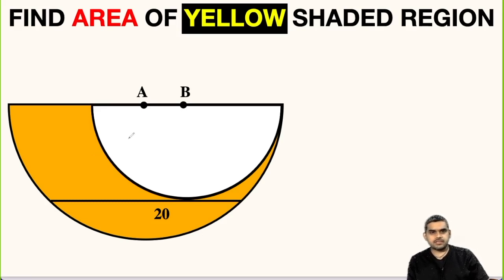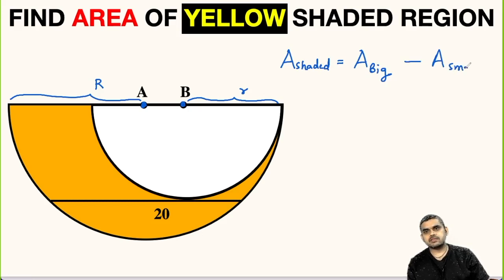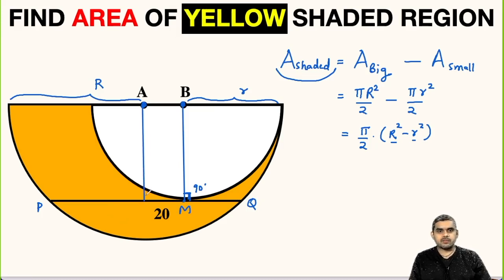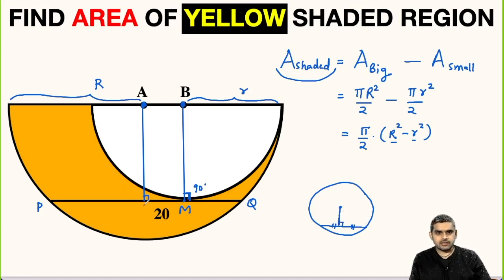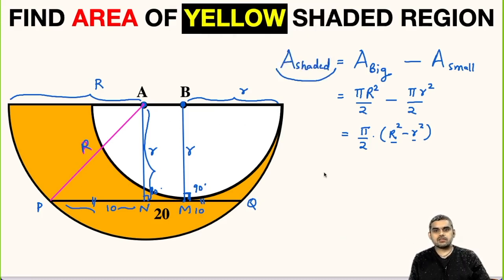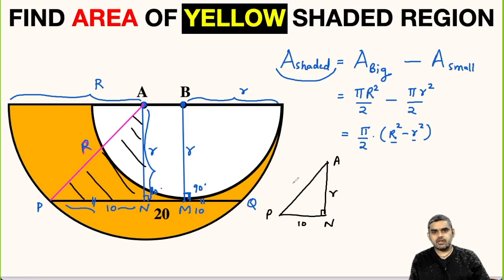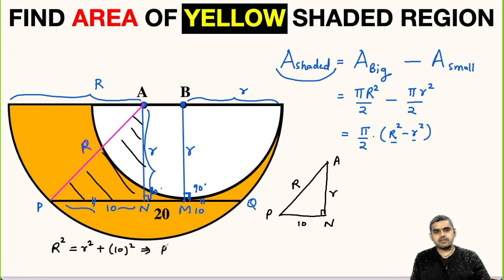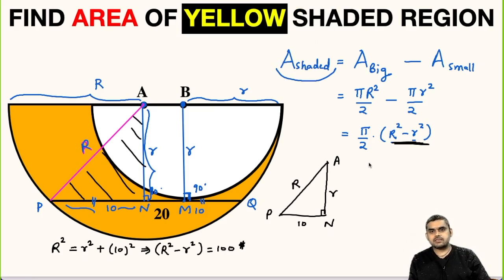Geometry Problem Looks Easy But Has A Trap - Can You Solve It? Important Geometry skills explained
Learn how to find area of the Yellow shaded region between semicircles with chord 20 units for the larger semicircle. Important Geometry and algebra skills are also explained: area of the circle formula; Pythagorean Theorem. Step-by-step tutorial by Abhishek Tiwari Sir (@MathsByAbhishekTiwariSir )

Step-by-step tutorial.

▶ Find radius of the Yellow shaded Semicircle | Radius of the quarter circle is 14 | Fun Olympiad

▶ Calculate area of the Blue shaded region in between three identical circles | Circle radius is 7

blackpenredpen
math olympics
olympiad exam
math olympiada
British Math Olympiad
olympics math
olympics mathematics
Number Theory
mathcounts
math at work
Pre Math
Olympiad Mathematics
Olympiad Question
Geometry
Geometry math
Geometry skills
Square
imo
Competitive Exams
Competitive Exam
premath
premaths
Pythagorean Theorem